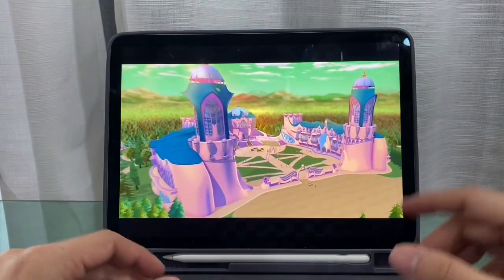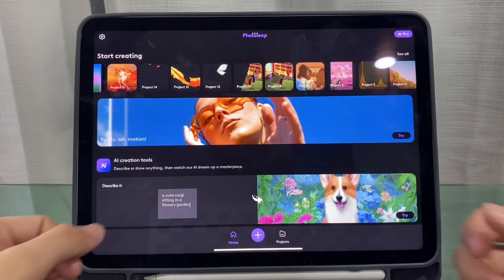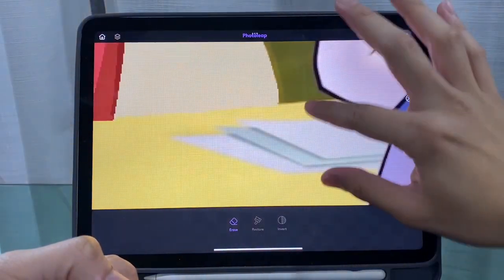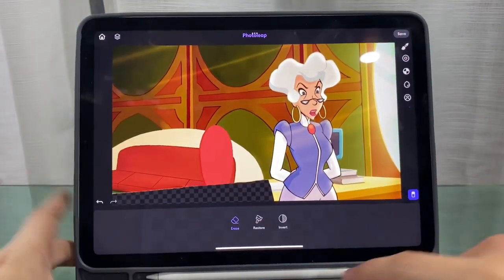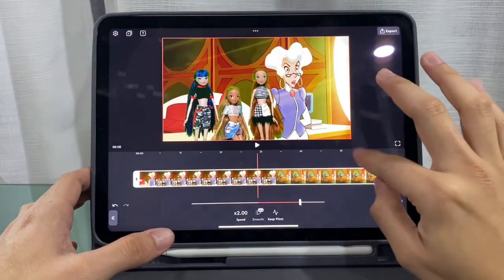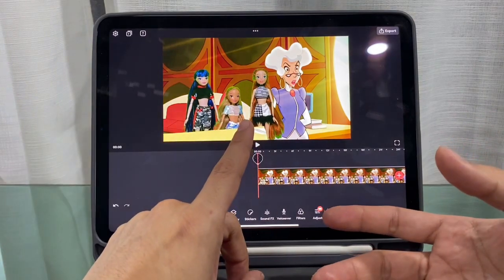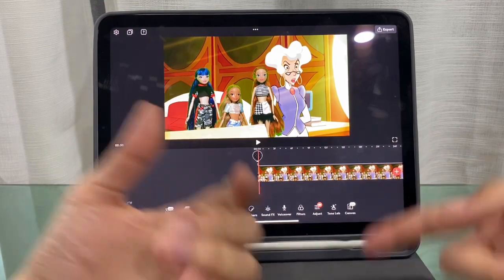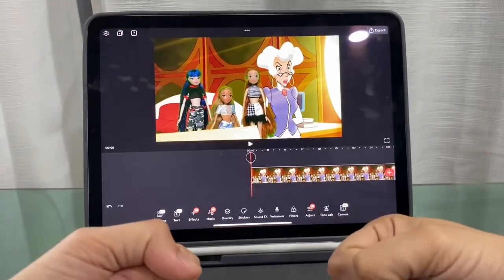Forever Tips: Making The Winx Fit In The Background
Photoleap and Videoleap are both apps I use to make this magic happen.
In this scene…

Photoleap- helps me crop out the table to then add it in Videoleap.

Videoleap- helps me place the table over the Winx, making it seem like they are actually behind the table.

More tips are to come, I’m excited to help you guys in any way….love you lots! ✨